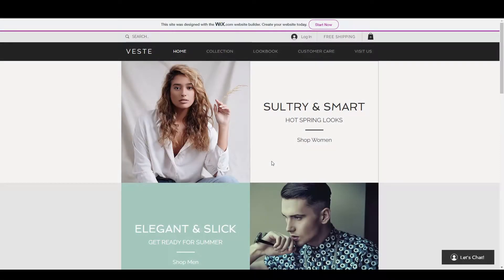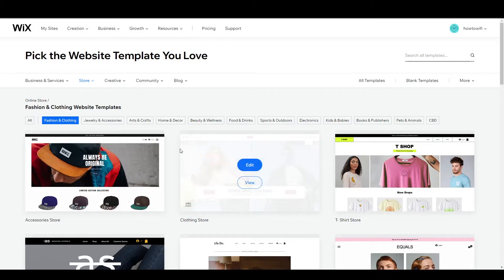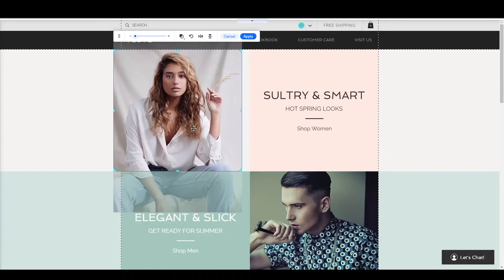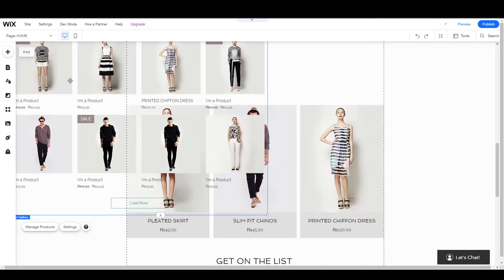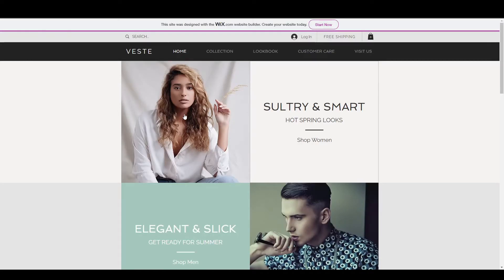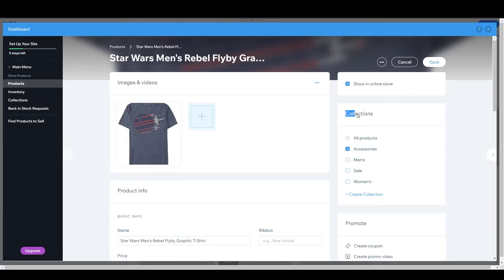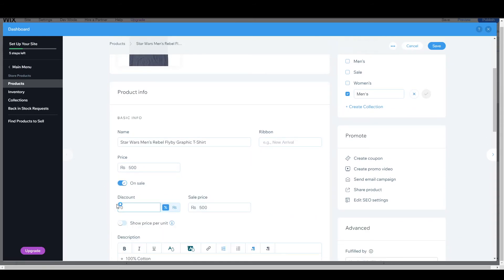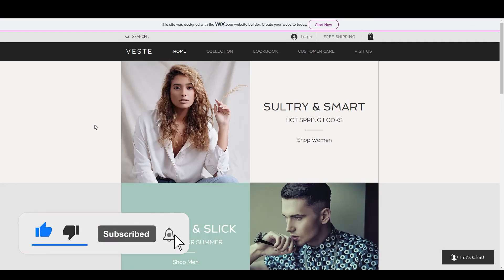How To Build A Website For Boutique (Step By Step)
Learn How To Build A Website For Boutique

00:07 – Intro and Demo Website
00:40 – Get Started
01:59 – Choosing Template
02:53 – Editing Template
07:42 – Adding Product

In this video I will show you how to create a website for boutique. This will be a short guide that shows you exactly how to build website for boutique.

Here's how to make a website for boutique.